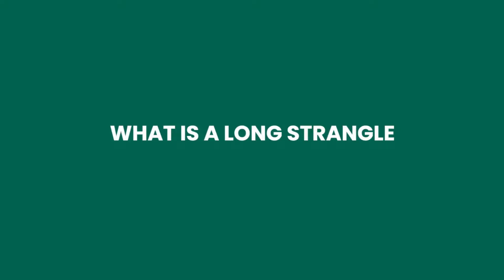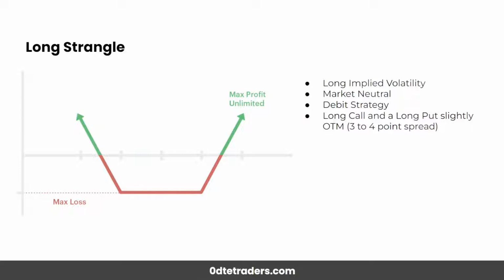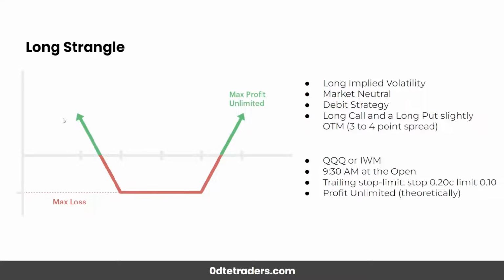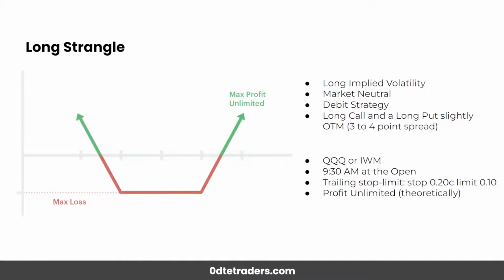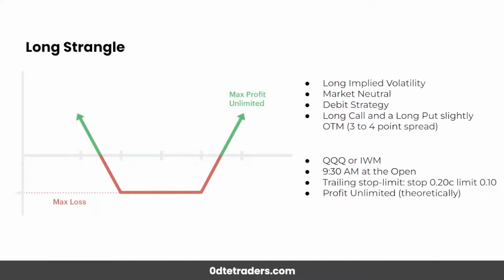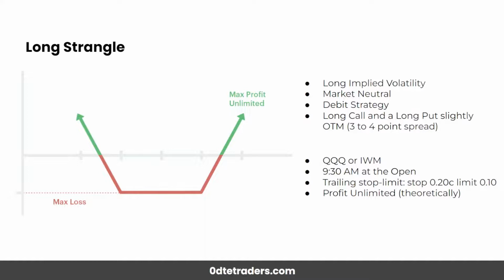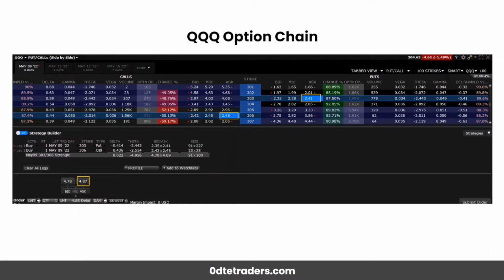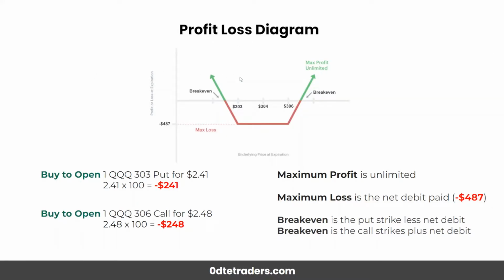0DTE Long Strangle Option Strategy